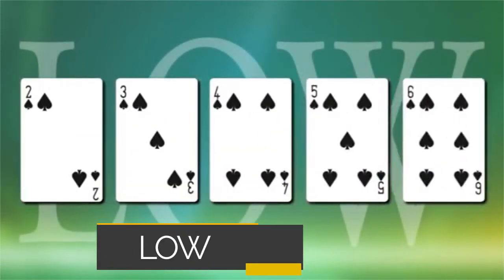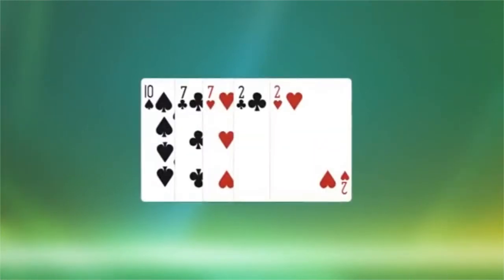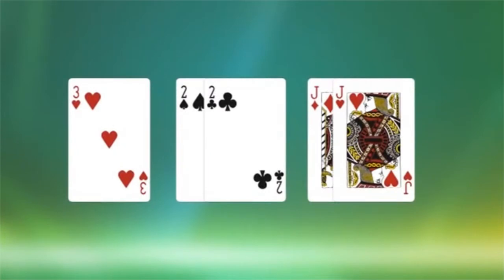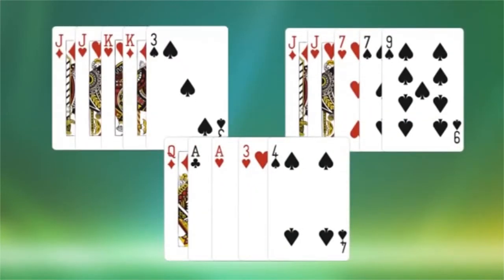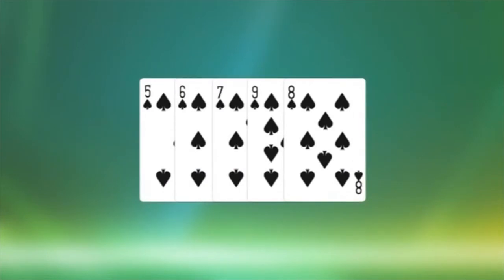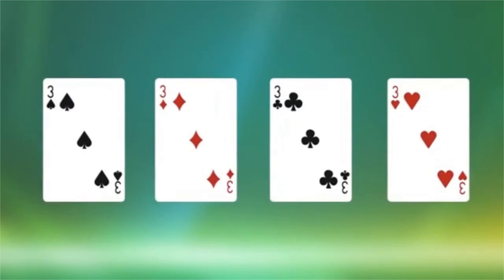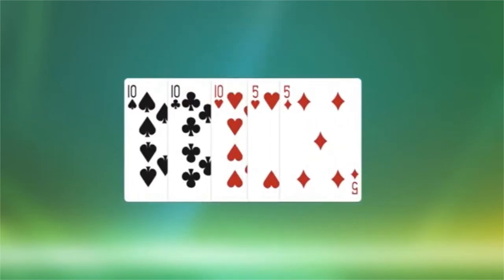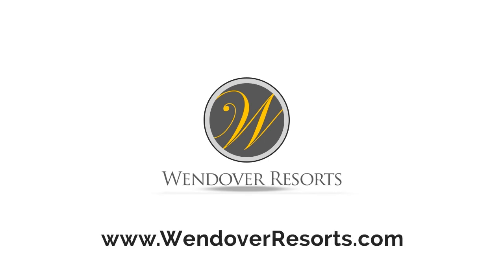11 Strategies to Win in Pai Gow Poker at Wendover Casinos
LET US KNOW if yo have heard of these rumors spreading around. Do you agree with them? Or do you feel relieved now that these are not true?

Wendover Casinos have varying rules on the "House Way".
But these 11 Strategies on How to Win in Pai Gow Poker are mainstays - follow these strategies and see how far you can go.

The Wendover Nugget Hotel and Casino and The Red Garter Hotel and Casino are properties owned and managed by Wendover Resorts.